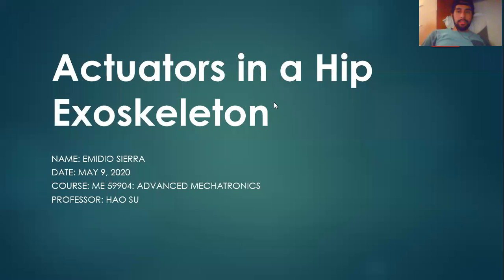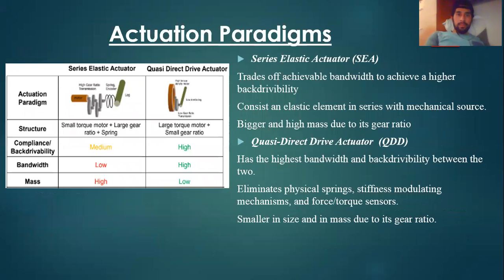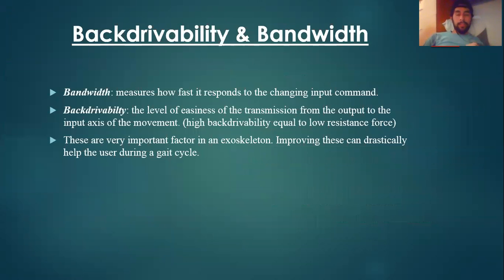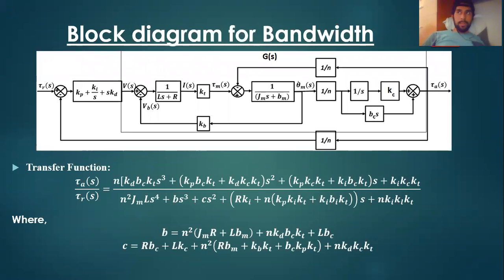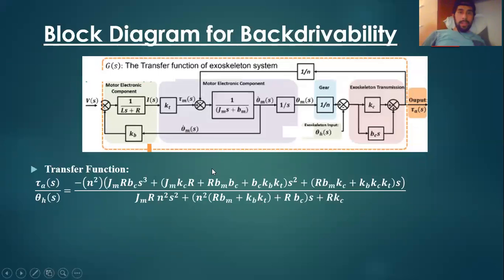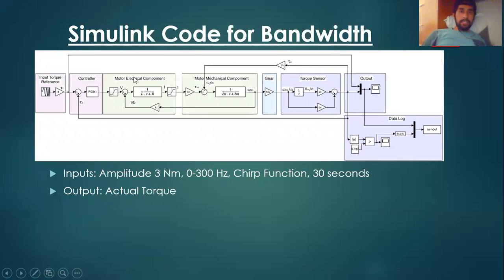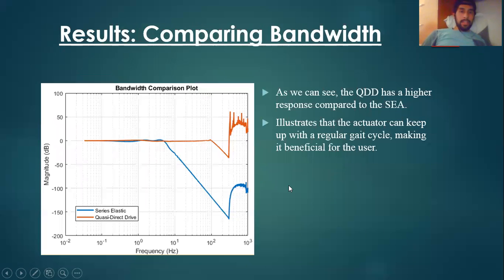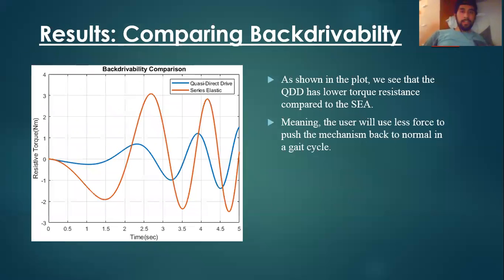Emidio's Final Adv. Mech project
Description of my final project of actuators and what i learned in the class